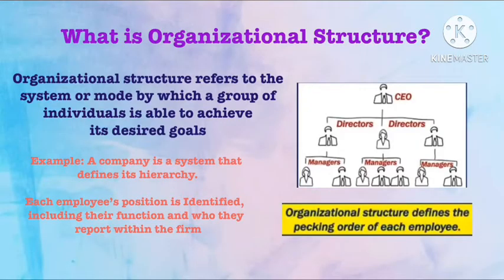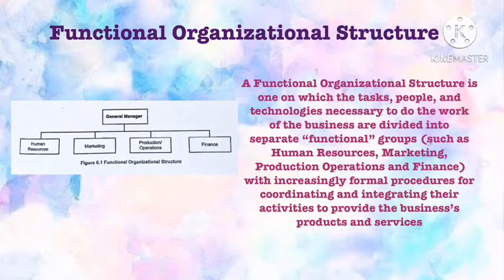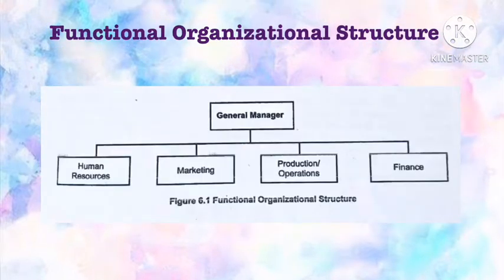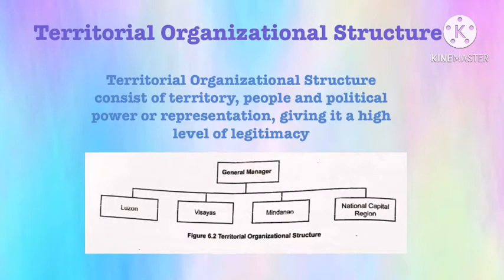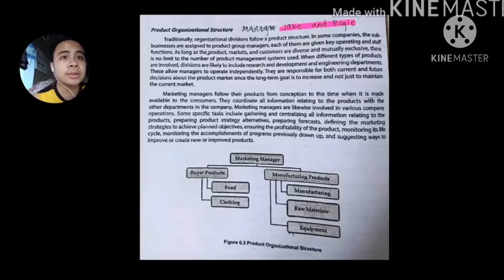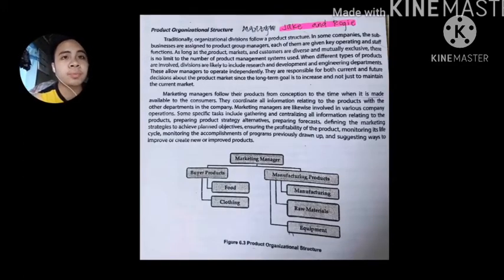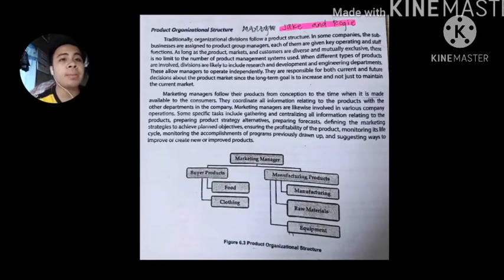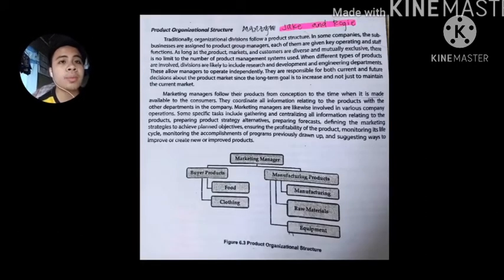STRATEGIC MANAGEMENT CHAPTER 6